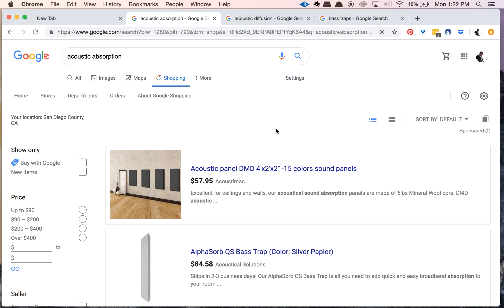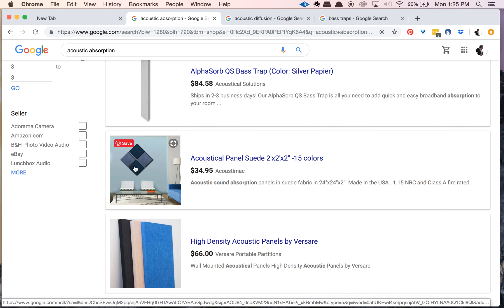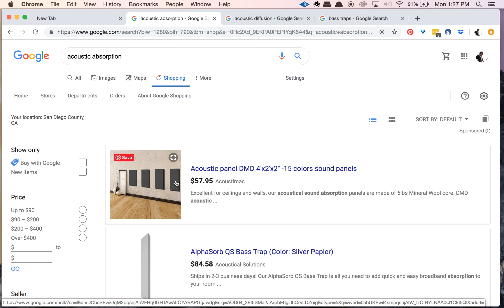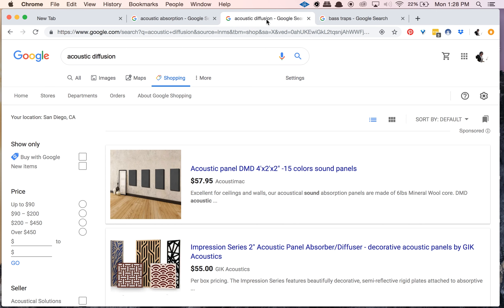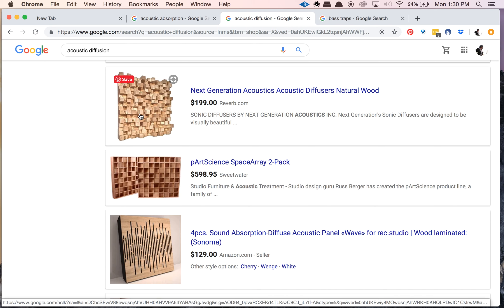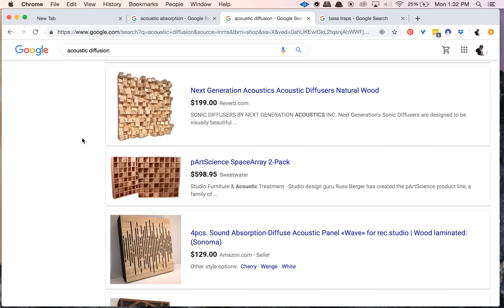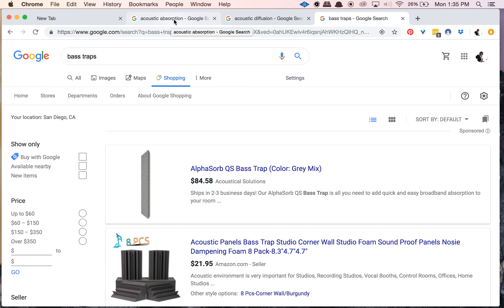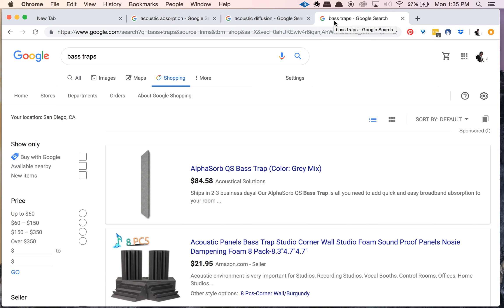Acoustics Basics: 10 Minute Acoustics Lecture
In this video, we talk about the 3 main topics that I bring up when talking about acoustics with clients.  It's a simple overview of acoustic engineering.  I hope you like it!

Want to learn more about acoustics?  Watch this video! In this video,
you'll get a precise and short explanation of the basics behind acoustics.